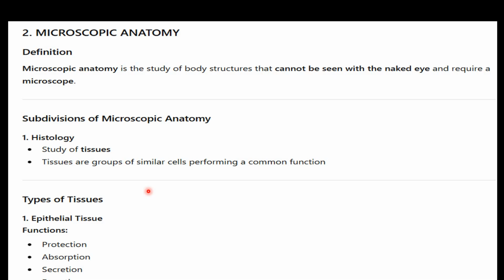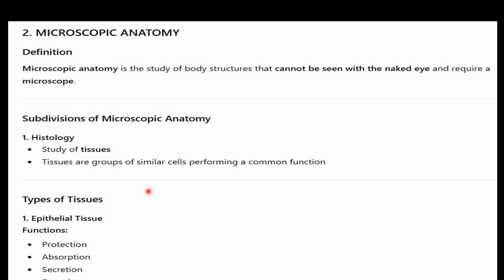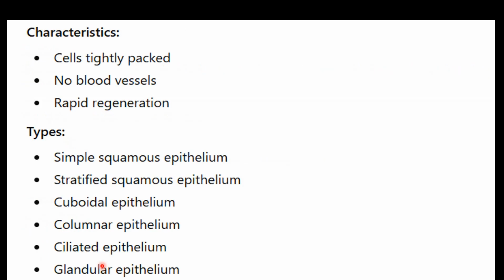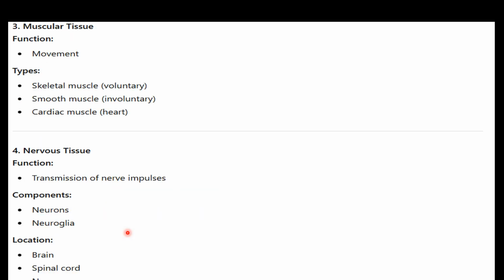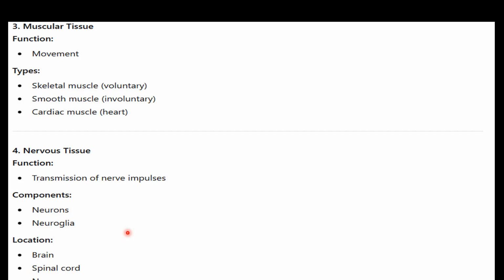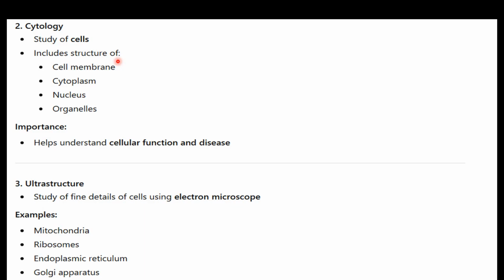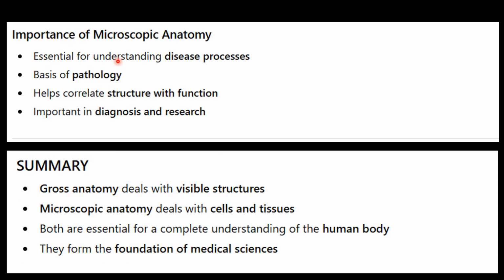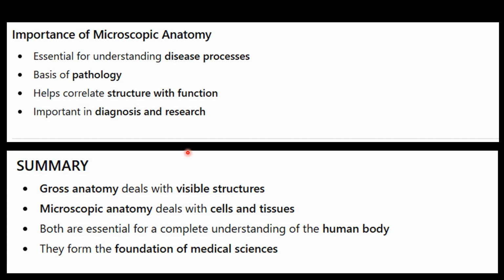Microscopic Anatomy in English | Anatomy & Physiology for Medical Coding | CPC Medical Coding Ep-74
Learn Microscopic Anatomy in English with this detailed and beginner-friendly session focused on anatomy and physiology for medical coding.

In this session, you will clearly understand microscopic anatomy, its subdivisions, tissue types, and why it is essential for medical coding, pathology, and CPC exam preparation.

This complete Microscopic Anatomy tutorial in English is specially designed for medical coding beginners who want to build strong fundamentals in anatomy and physiology.

(1) Definition of microscopic anatomy and structures that cannot be seen with the naked eye in English
(2) Difference between gross anatomy and microscopic anatomy in English
(3) Importance of microscopic anatomy in understanding disease processes in English
(4) Role of microscopic anatomy in pathology and medical coding in English

(1) Histology and study of tissues including epithelial, connective, muscular, and nervous tissue in English
(2) Cytology and structure of cells such as cell membrane, cytoplasm, nucleus, and organelles in English
(3) Ultrastructure and fine details of cells studied using electron microscope in English

(1) Medical coding beginners
(2) Students learning anatomy and physiology in English
(3) CPC exam aspirants
(4) Medical billing and coding students
(5) Anyone planning a career in healthcare and medical coding

| microscopic anatomy in english | anatomy & physiology for medical coding | medical coding for beginners | histology for beginners | cytology anatomy | cpc medical coding lecture series |